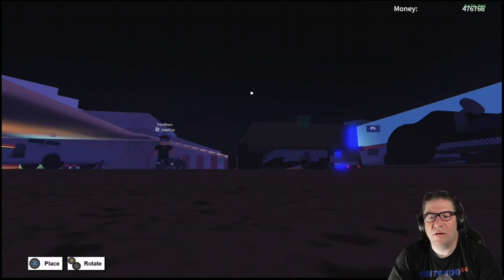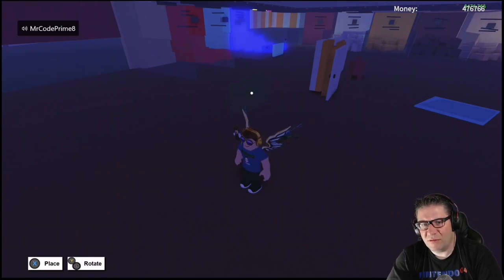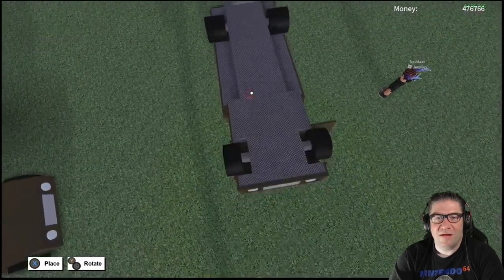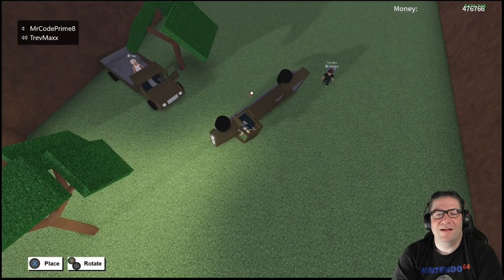Playing Lumber Tycoon 2 on XBOX w/ TrevMaxx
Sorry for the choppy, and bad quality video. I was having a rough time with the recording software. Love you all!
(this is how to play Lumber Tycoon 2 on XBOX)